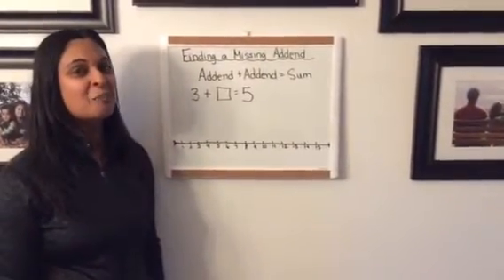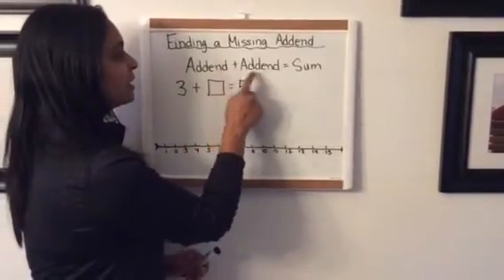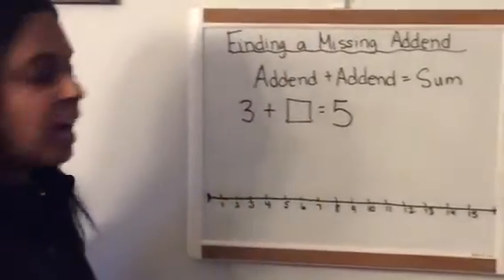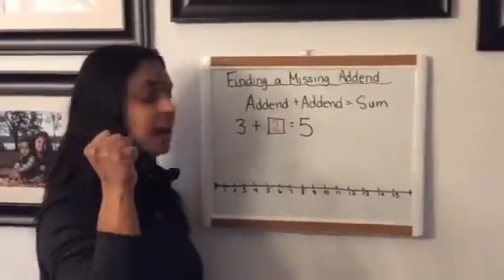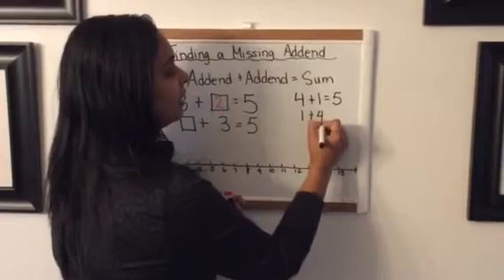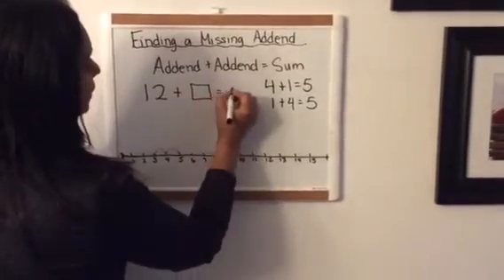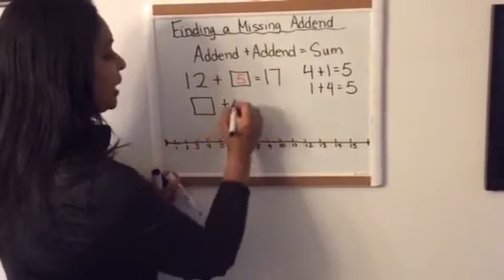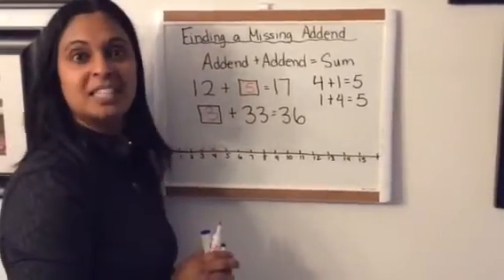Grade 1 Finding a Missing Addend